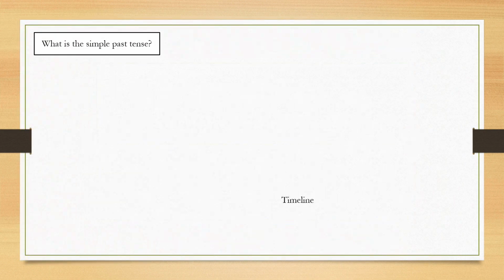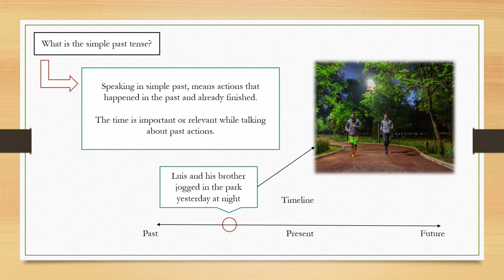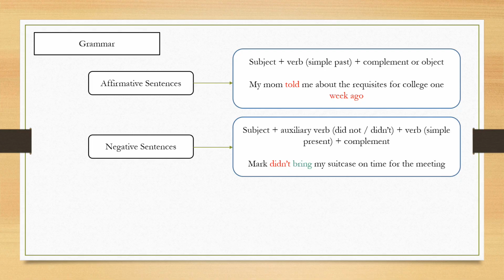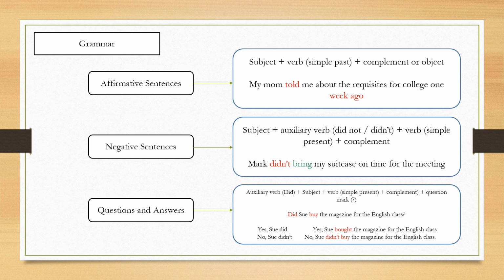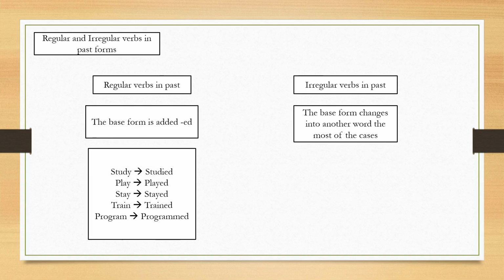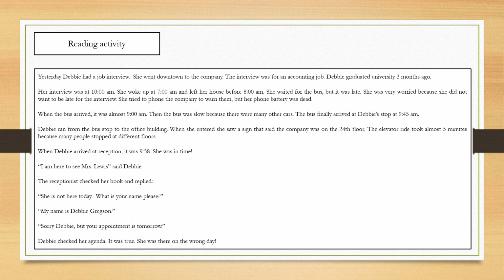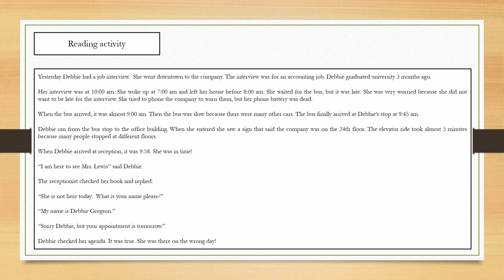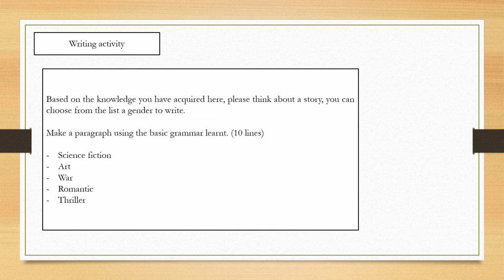Simple Past Tense Lesson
Here you can find some general aspects of the simple past tense topic.